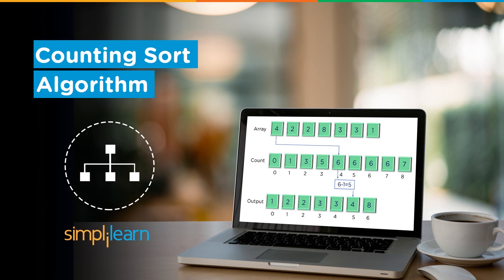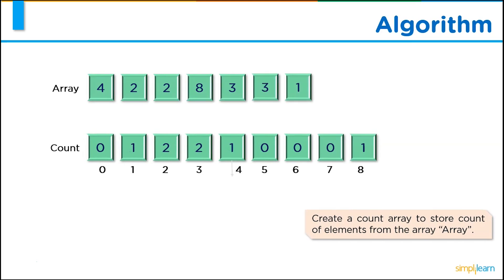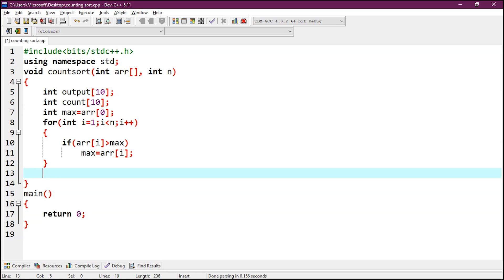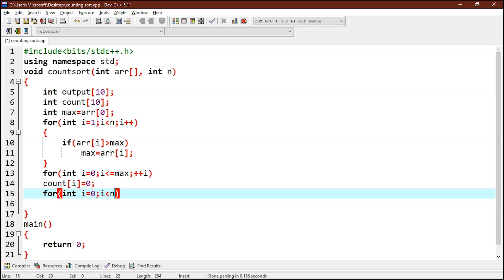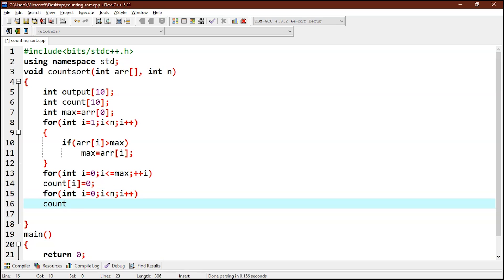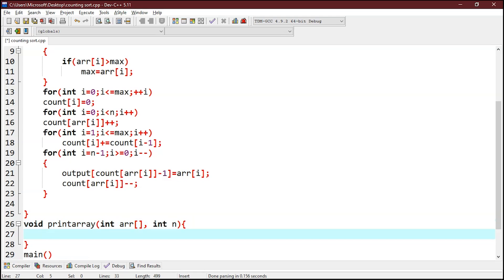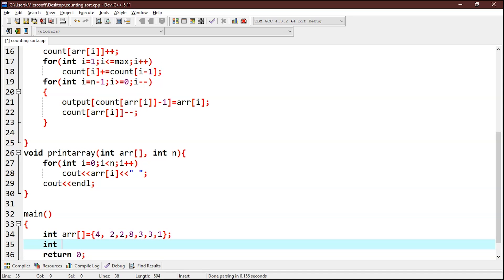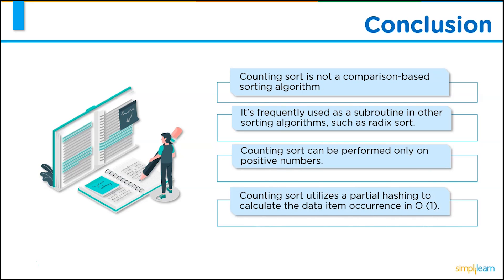Counting Sort Algorithm Explained | Data Structures And Algorithms Tutorial | Simplilearn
This video is based on the counting sort Algorithm. This data structures and Algorithm tutorial make sure that sorting algorithms are explained well to help beginners learn counting sort. The video also covers practical demos for a better learning experience.

This video will cover the following concepts:

00:00 Introduction to Counting Sort Algorithm
00:44 What is Counting Sort Algorithm
01:08 Counting Sort Algorithm
01:43 Implementation of Counting Sort Algorithm
08:16 Conclusion to Counting Sort Algorithm

What is counting sort?
Counting sort is a sorting algorithm that sorts an array's items by counting the number of times each unique element appears in the array.

It works by determining the positions of each key value in the output sequence by counting the number of objects with distinct key values and applying prefix sum to those counts.
It's frequently used as a subroutine in radix sort, a more efficient sorting method for larger keys.

Counting Sort Time Complexity
It takes time to discover the maximum number, say k.
Initializing the count array will take k seconds.
k times to preserve the count array.
Now you will do the actual sorting by iterating over the input array linearly.
Because all preceding stages are constant regardless of the input array, the best, average, and worst time complexity will remain constant.

Why Is Data Structure Important?
The digital world processes an increasing amount of data every year. According to Forbes, there are 2.5 quintillion bytes of data generated daily. The world created over 90 percent of the existing data in 2018 in the previous two years! The Internet of Things (IoT) is responsible for a significant part of this data explosion. Data structures are necessary to manage the massive amounts of generated data and a critical factor in boosting algorithm efficiency. Finally, since nearly all software applications use data structures and algorithms, your education path needs to include learning data structure and algorithms if you want a career as a data scientist or programmer. Interviewers want qualified candidates who understand how to use data structures and algorithms, so the more you know about the concepts, the more comfortably and confidently you will answer data structure interview questions.